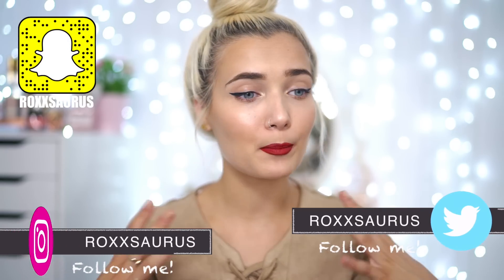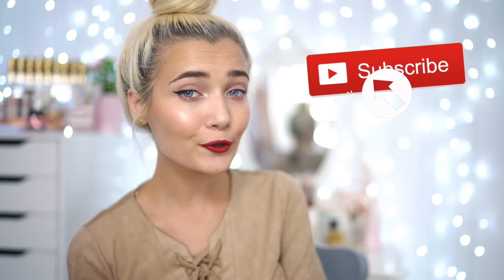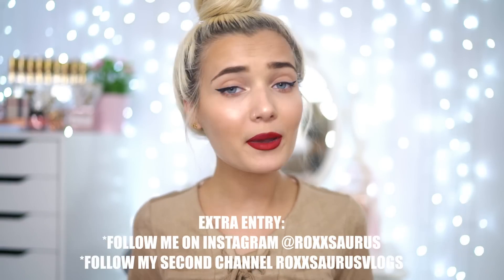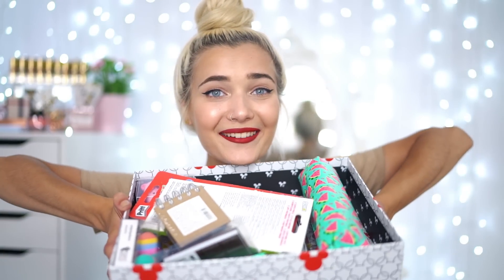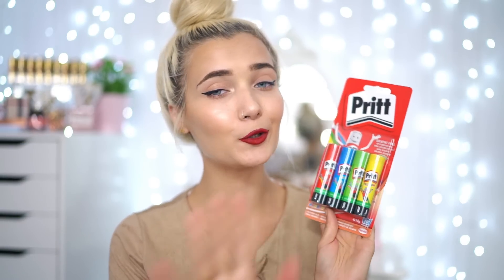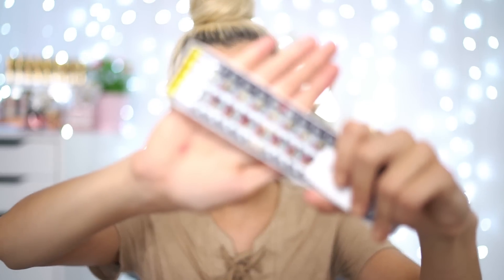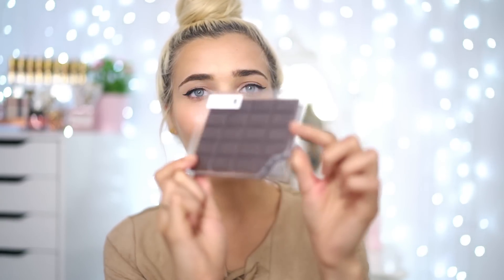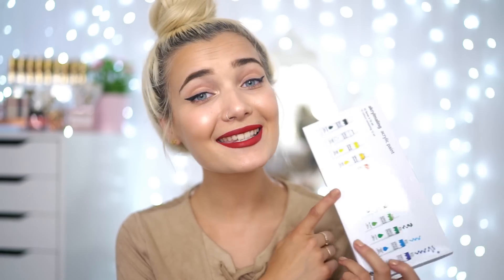HUGE BACK TO SCHOOL STATIONARY & IPAD GIVEAWAY!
Don't forget to enter the giveaway by following the 3 rules!

Winner will be announced on the 20th August over on my Daily Vlogging Channel (RoxxsaurusVlogs)

Roxxsaurus
Red Hare
Somerset House
Strand
WC2R 1LA

♡FAQ♡

I hope you guys enjoyed today's back to school inspired video where I showed you all the cool back to school supplies / stationary that I picked up! I thought I would do this Huge back to school supplies giveaway for you as a thank you for all the support you've given me! I'm going to be doing some Back to school DIYS, Back To School Pranks, Back To School Hacks & How To do your Back To School Hairstyles in the next couple of weeks so make sure you subscribe to keep up with those videos!